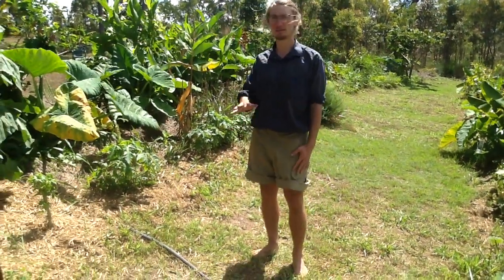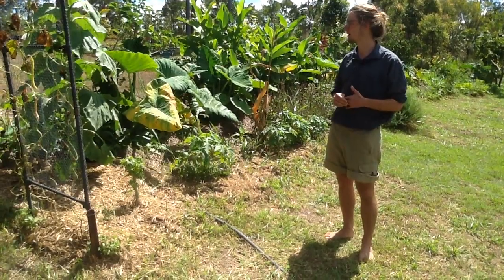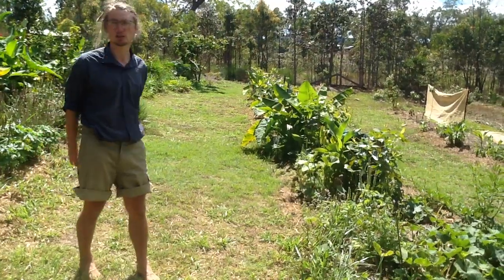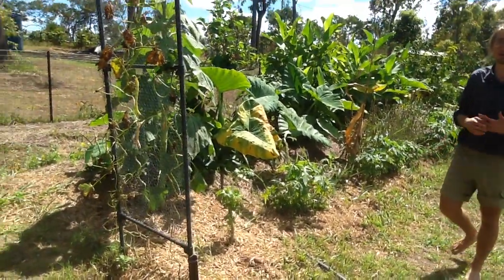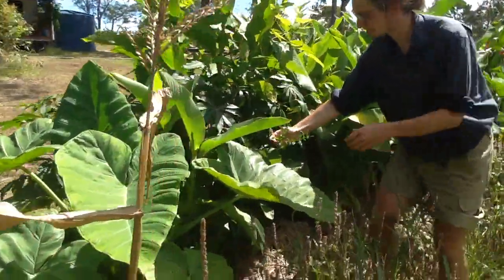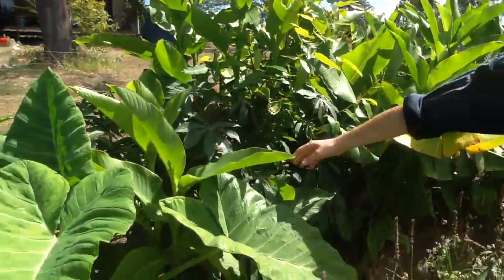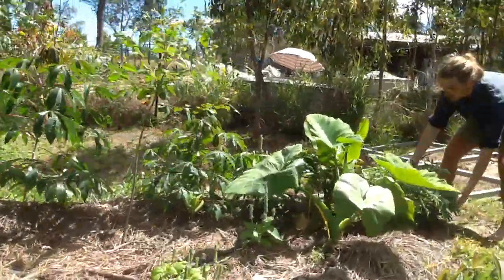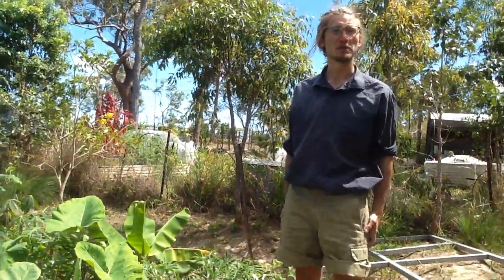five months in with lots of new growth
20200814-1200 five months in - lots of new growth

series: koah food forest
format: food forest project

day: 14th of august in 2020
venue: dominikovic close, koah, atherton tablelands, queensland, australia

content:
i show how things have grown in the first row in five months. all fruit trees have new growt and it is packed with plants, the taro is doing exceptionally well.
the nitrogen fixers have not come up as wished and expected but instead lots of very healthy jack fruit seedlings

julius schaeffer
sparkasse haslach-zell
iban de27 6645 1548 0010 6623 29
bic solades1hal

mr julius schaffer
commonwealth bank of australia
bsb 06 4812 account 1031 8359 swift CTBAAU2S julius nicolas schaeffer

planing | counselling | lectures

abundant forests: environmental recovery, plant sociology and fruit trees from seed
loving food: growing food any scale, nutrition and localstyle vegan food
languages: how to and help to learn a new language and translations